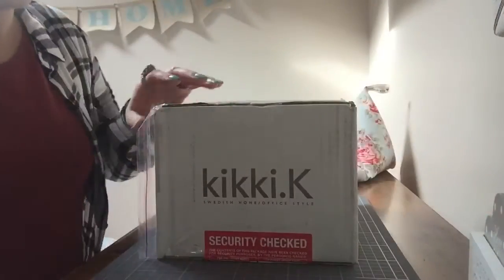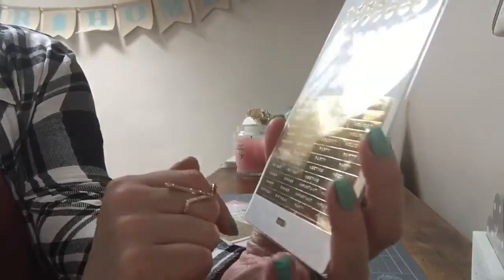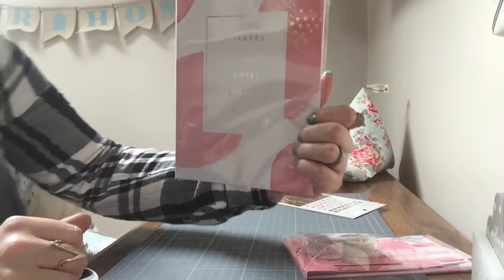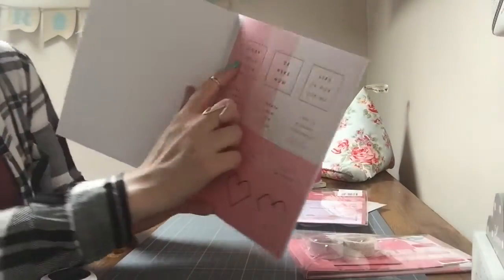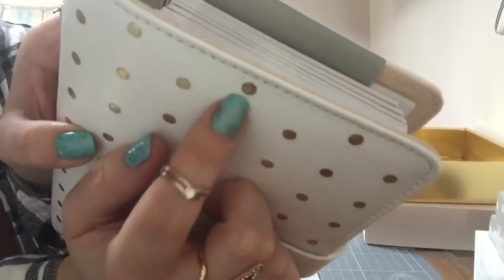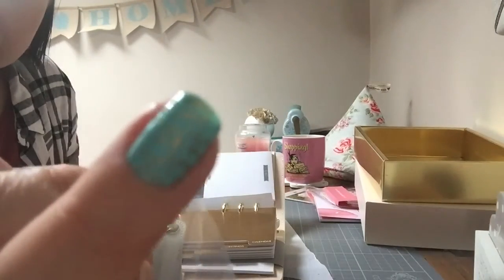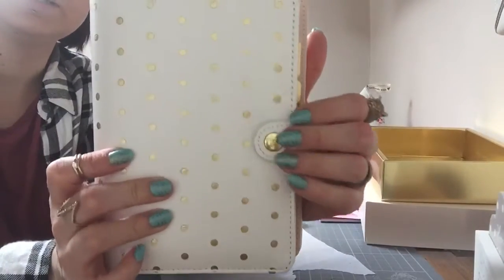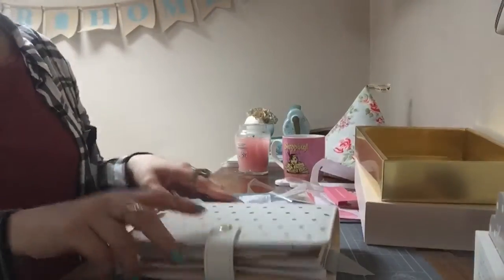First Kikki.K order!